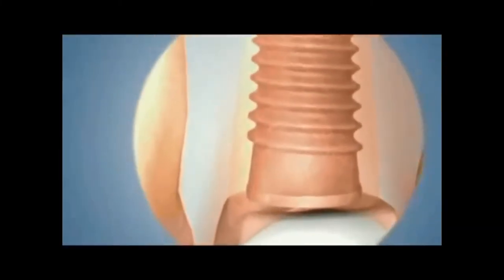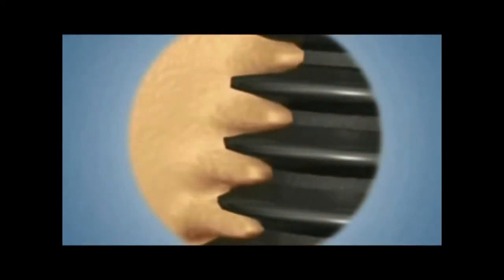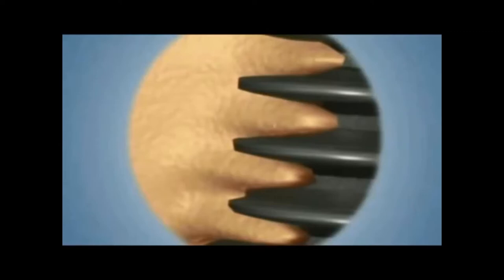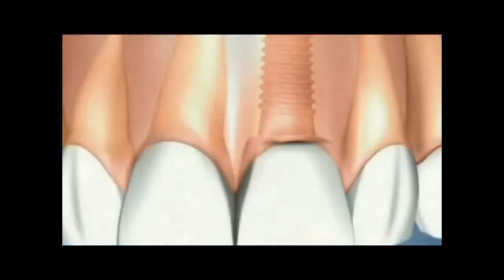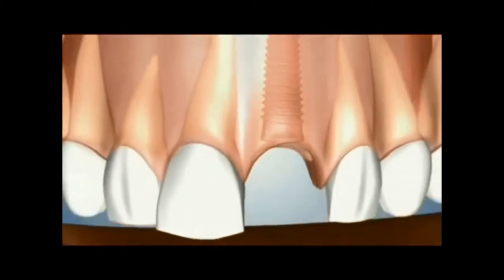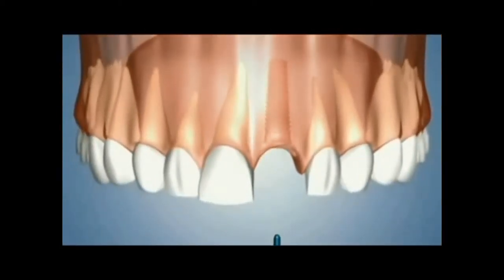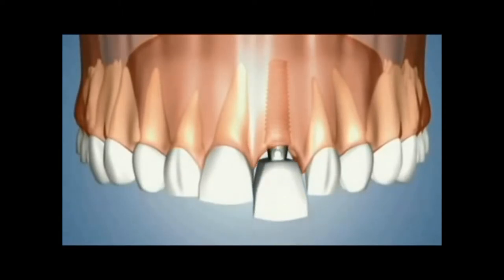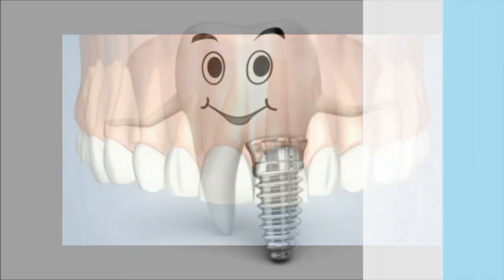Dental Implants Explained Milford Dentists Auckland